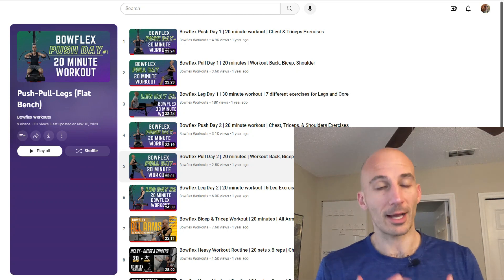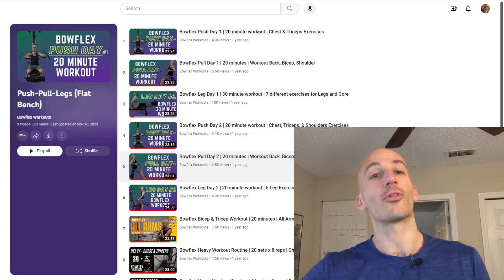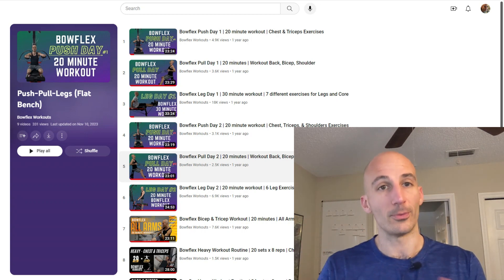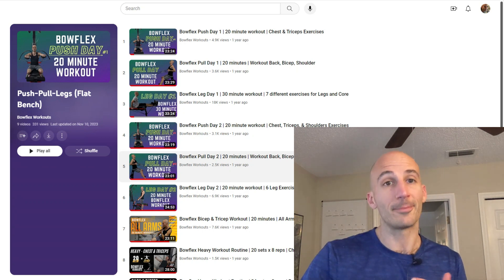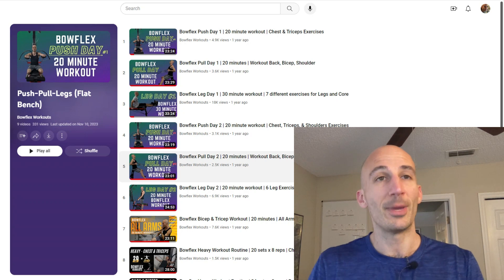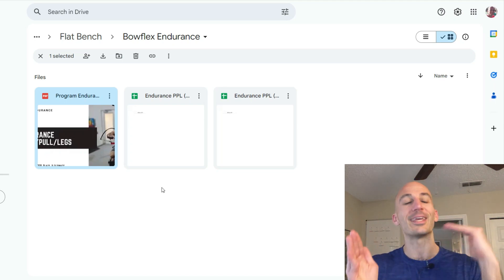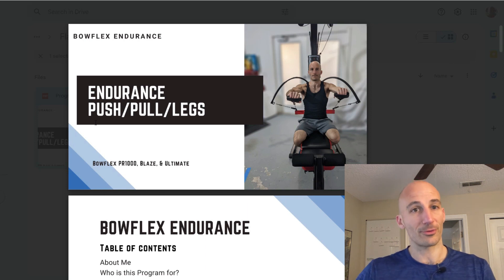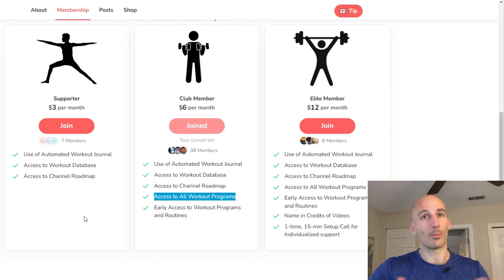Bowflex Push-Pull-Legs HIIT Program Overview